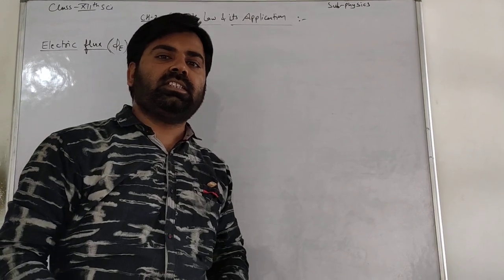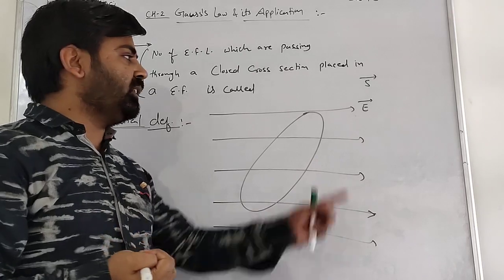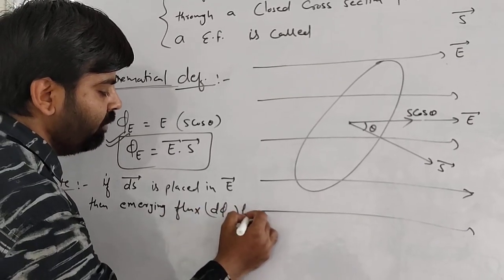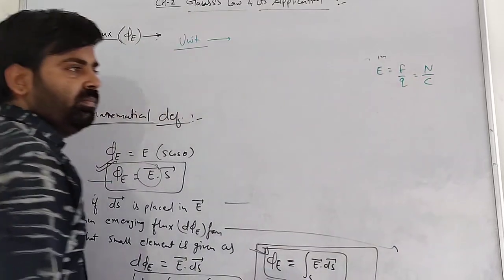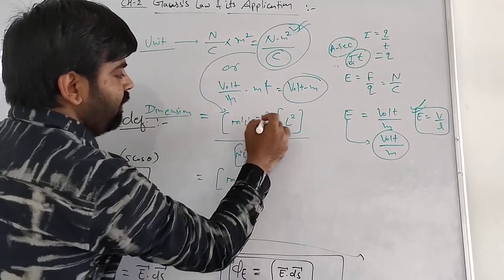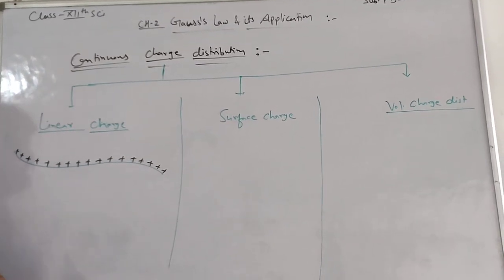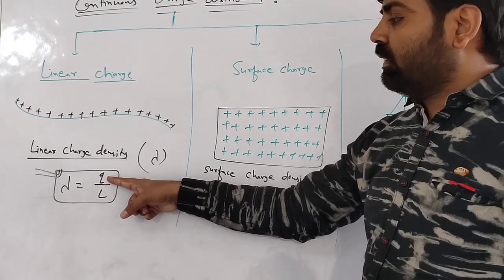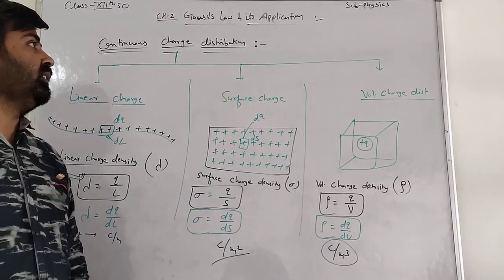Class:12sci E.M. ch-2 Gauss's law and it's application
Topic : Electric flux and continuous charge distribution